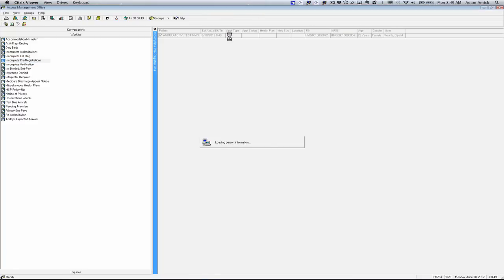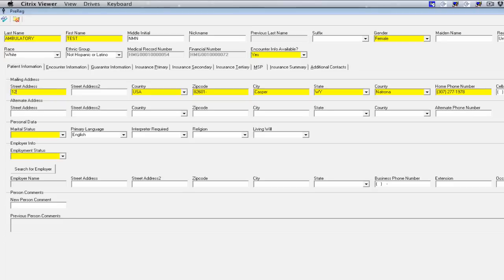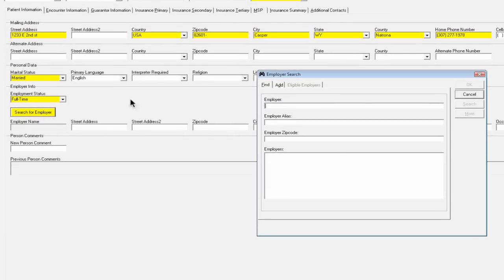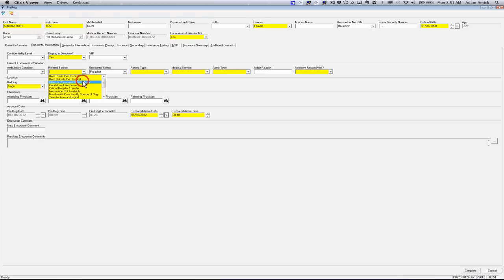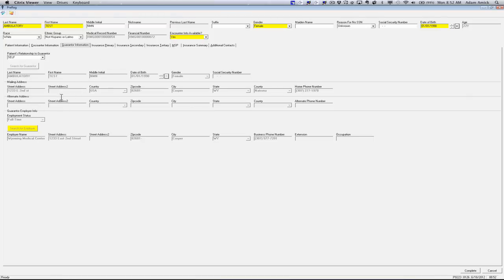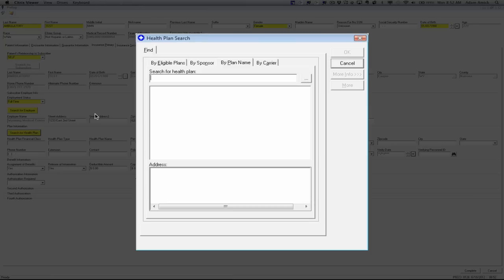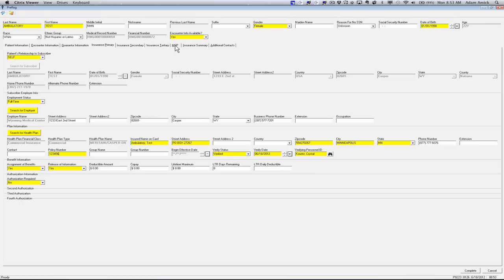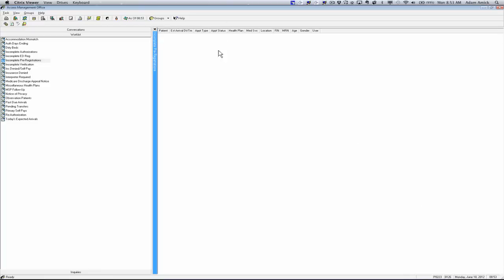PM Office Worklists